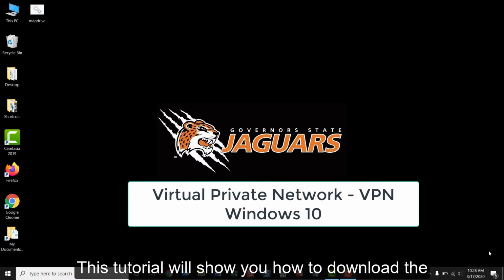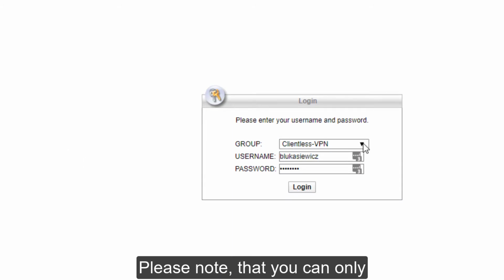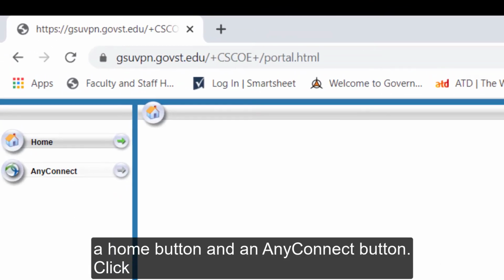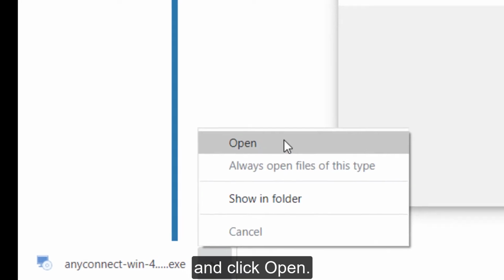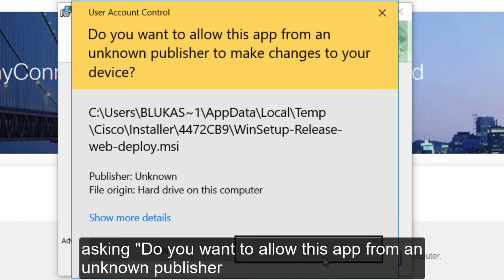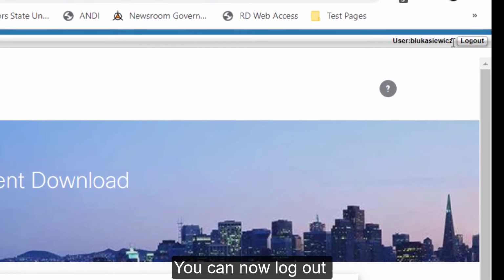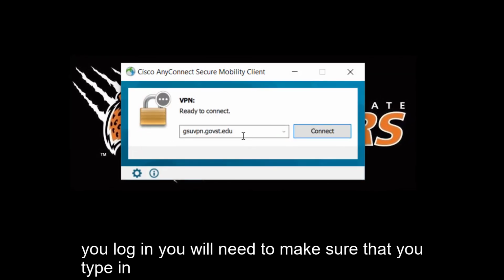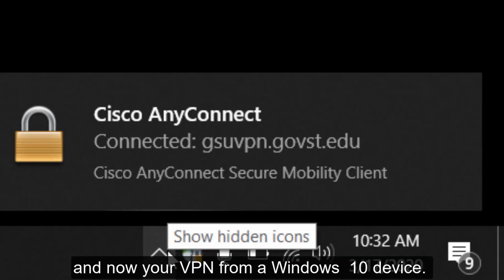Virtual Private Network install for Windows 10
Downloading the VPN and connecting to the VPN for Windows 10